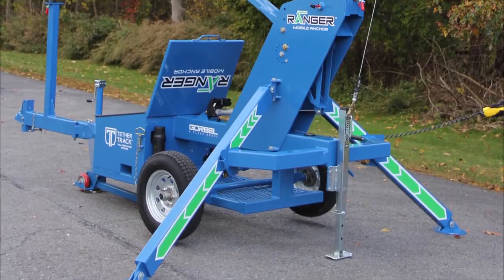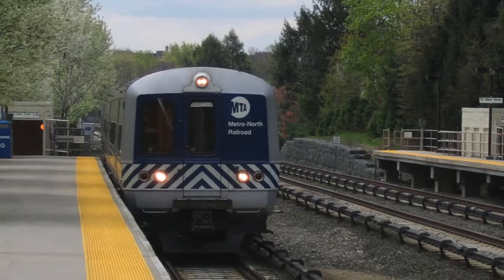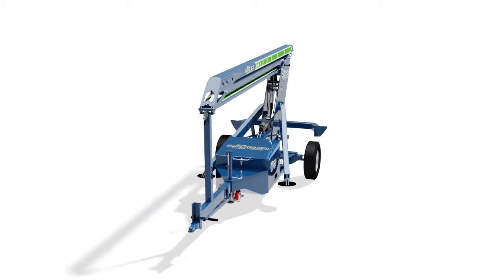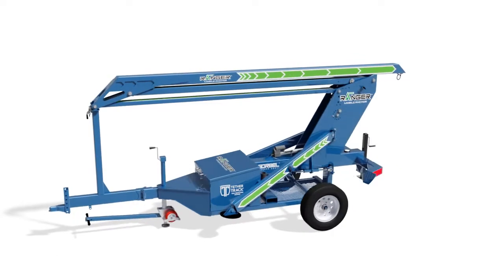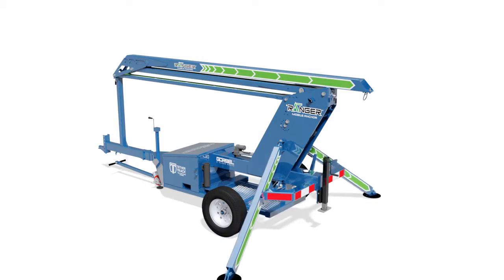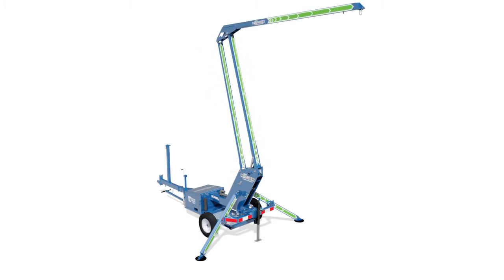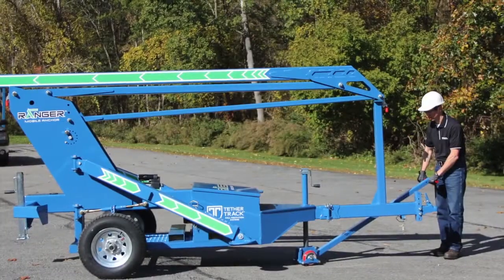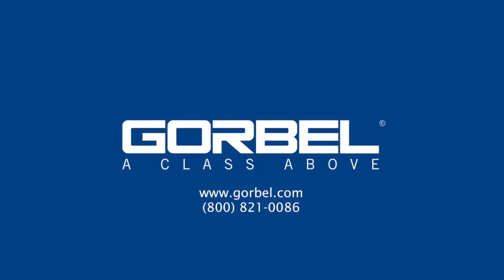Ranger Mobile Anchor HD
The Ranger Mobile Anchor represents complete flexibility in fall arrest anchors.
The design allows for quick attachment to forklift truck, or related towing devices and unit may be maneuvered so that the anchorage point is directly above the user as work is performed. Used in conjunction with a full body harness and retractable lanyard, the Ranger Mobile Anchor provides a complete fall arrest system "on the go."